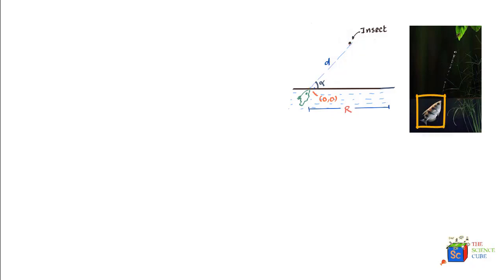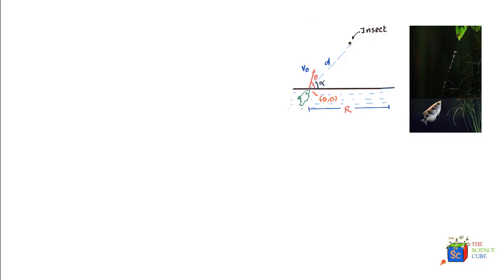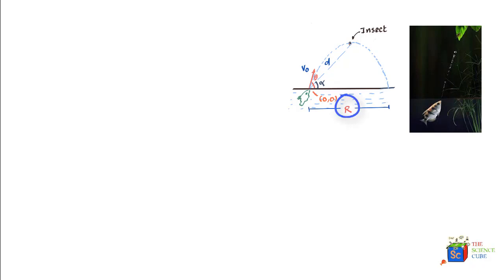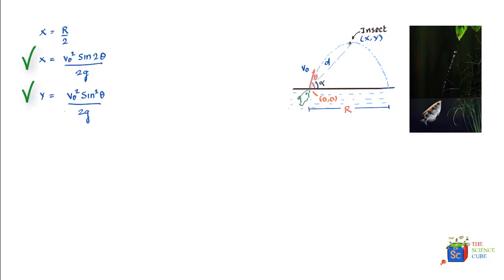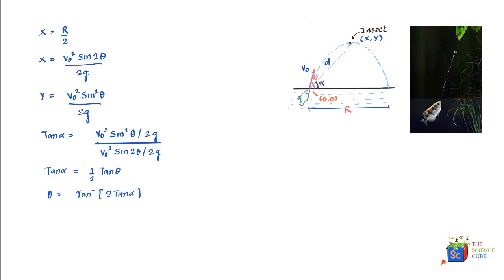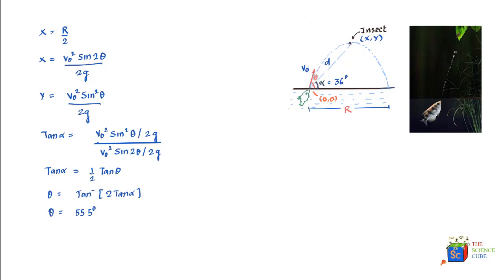Projectile Motion and Angle of Projection #11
This projectile motion problem finds the angle at which an archer fish should spit a water projectile to hit an insect at the max height of the projectile motion. The angle needs to be more than the straight line angle that the fish makes with the insect

Imagine a cannon ball fired vertically up from a cannon with a velocity Vo. Also, let us assume there is zero wind condition or the air/ wind is not affecting the motion of the ball

1. It will move vertically up with an initial velocity Vo
2. The velocity of the ball will reduce as it moves up due to the force of gravity acting in downward direction. The velocity will become zero when it reaches maximum height.
3. Say it takes time t
4. The ball will start coming back and its velocity will increase due to the force of gravity acting on it. It will hit the ground in time t again and hit it with same velocity Vo
5. There would be zero vertical displacement since the ball came back where it started from and zero horizontal displacement

Now let us imagine what will happen to the ball if instead of shooting it up vertically, the angle of the cannon is changed so that it is at an angle theta from the ground level while the velocity remains Vo. This then is called a projectile motion
Let us try to examine what is happening to ball as it comes out of the cannon. The moment it starts it has a velocity Vo at an angle theta. This velocity is making the ball move to the vertically up and also horizontally to the right. So let us first see what is happening to the balls movement in the vertical direction

Vertical Movement - The initial velocity of the ball in the vertical direction is Vo Sin (Theta). You will notice that there is force of gravity acting on the ball in vertical direction. Thus the vertical component VoSin (theta) will constantly reduce in the vertical direction till it reduces to zero.
Infact the ball will follow all rules of motion applicable to any body moving in vertical direction under force of gravity. And therefore all equations of motion that we derived for motion in vertical direction would be applicable. So the velocity will reduce in accordance with the following equation

V= Vo –gt till it becomes zero

its displacement in vertical direction will be X = Vi t – 1/2g t(sq)
And all these rules are applicable because the ball is being acted on by gravity. It does not really matter that the ball was thrown up vertically or at an angle theta.

Horizontal Movement - But what happens to the velocity of the ball in the horizontal direction. You would see that gravity is acting on the ball in vertical direction but there is no force acting on the ball in horizontal direction. If there is no force acting in the horizontal direction, there is no acceleration acting on the ball. If there is no acceleration there is no reason for velocity of the ball to change. Hence the velocity of the ball continues to remain the same as the initial velocity in the horizontal direction. It continues to be Vo Cos (theta).

In projectile motion the vertical and horizontal motion are independent of each other. In other words, neither motion affects each other. So when you solve problems in Projectile motion, it would be a good idea to deal with the motion in vertical and horizontal movement separately.

We will first examine the motion in vertical direction first. And I would suggest that since horizontal motion has no affect on the vertical motion you do not even think about horizontal motion for now We know that V= VoSin (theta) – gt.

Physics for class 11 and 12 is a significant step-up from class 10. Rushing into understanding topics like circular motion, electricity, "moment of inertia" etc. can leave a student disliking the subject over a period of time.

"The Science Cube" has come about from my experience of teaching over the years and how intricate topics like "integral calculus", vectors, magnetism etc. are absorbed by young students.

Often students need to go beyond physics formula and attempt more physics questions. class 11 physics, JEE, CBSE board or NCERT Solutions can be learnt on the The Science Cube. Often students attempt to learn IIT JEE, class 11, class 12 or NEET exams through online courses. This is a perfect place to get better at these.

Intricate topic like Gravitational force, kinematics and laws of motion etc. are explained in fine detail

Vishesh Nigam